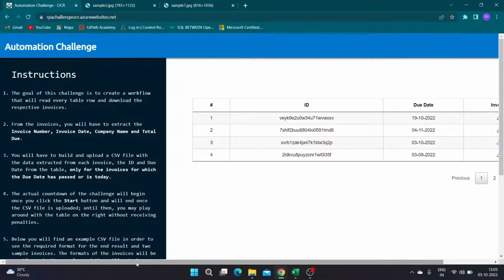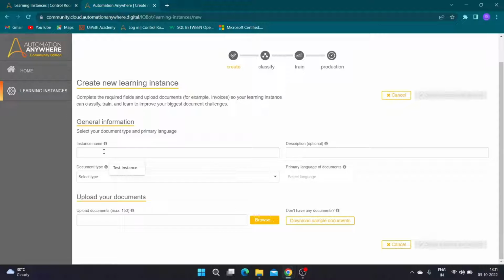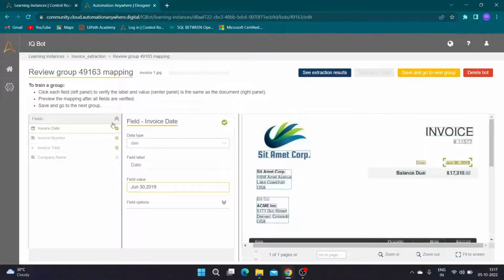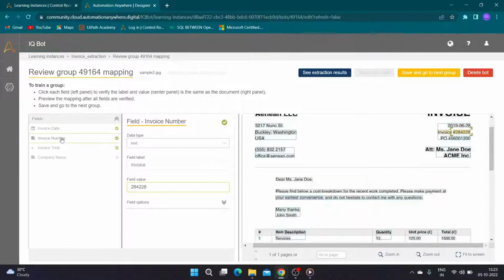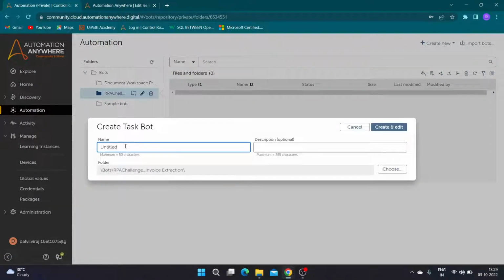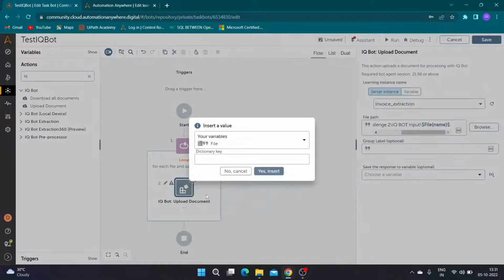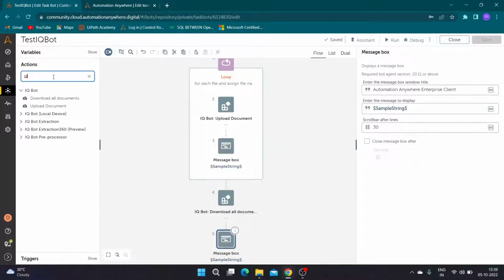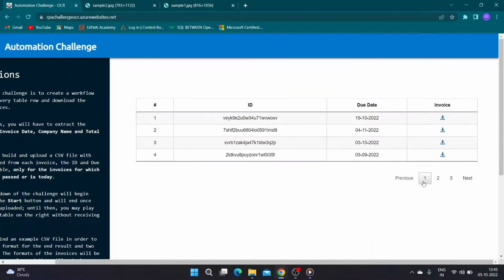RPA Challenge - Invoice Extraction (Part 1) | Automation Anywhere A360 | IQ Bot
In this video we will solve RPA challenge Invoice Extraction using IQ BOT.

Intro sound Effect by Muzaproduction from Pixabay.